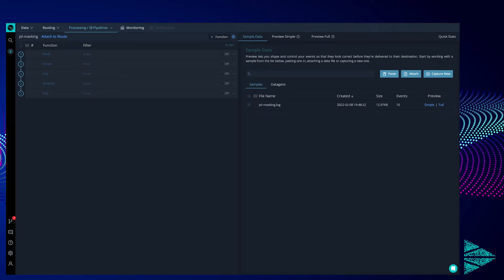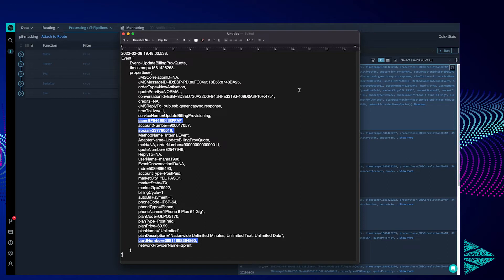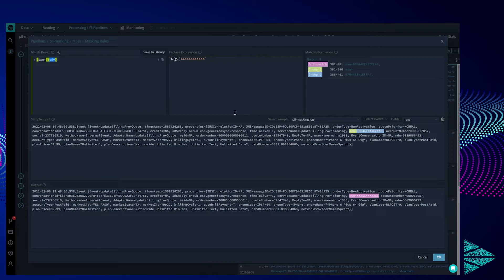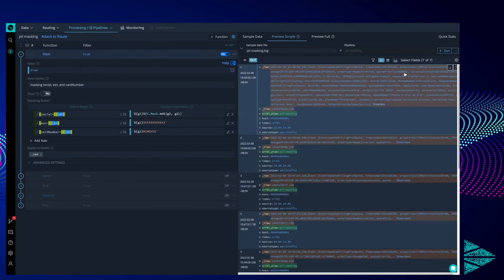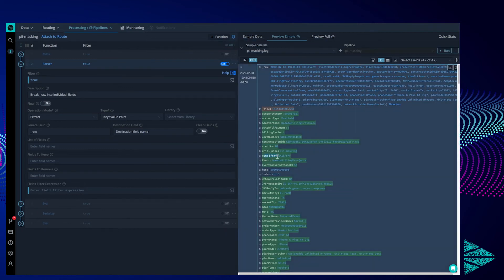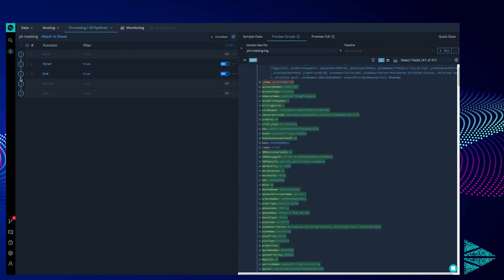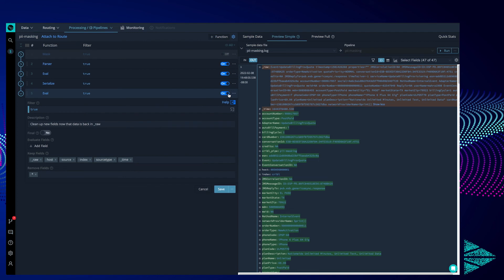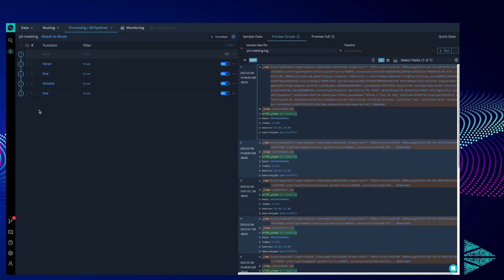Masking Data with Cribl Stream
With Cribl Stream, you can mask data using a variety of techniques by applying the Masking Function on any event that matches any arbitrary condition. This feature is especially useful for redacting PII (personally identifiable information) and other sensitive data.

## Follow Cribl